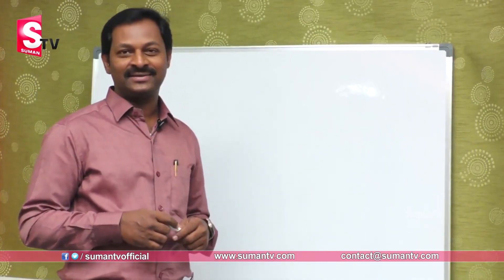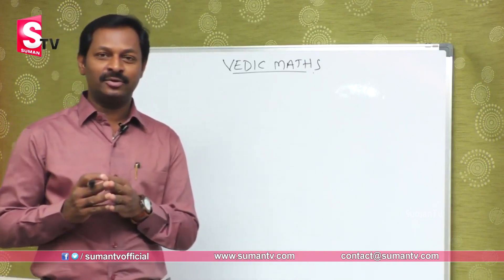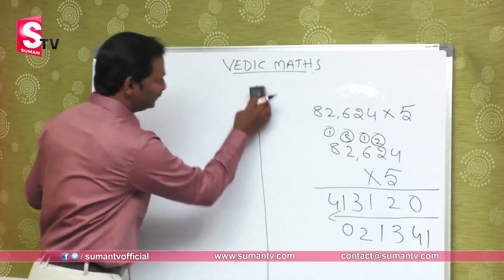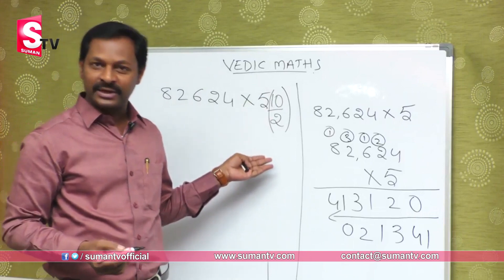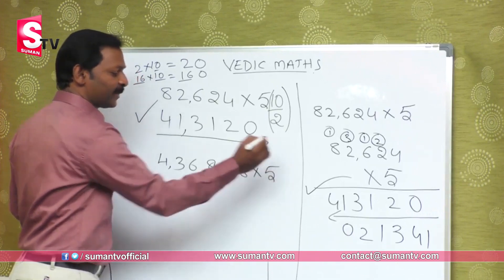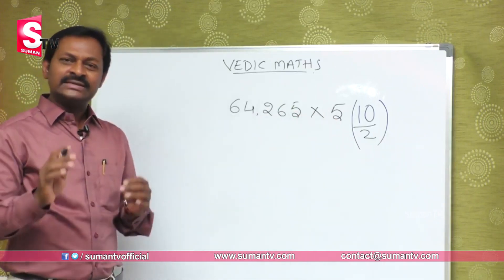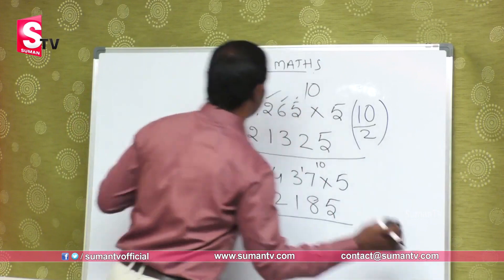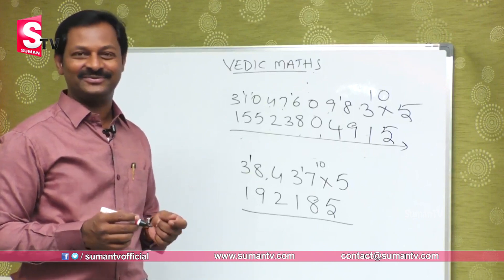Useful For Competitive Exams | Vedic Maths Concept Of Multiplication For Fast Calculations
Details